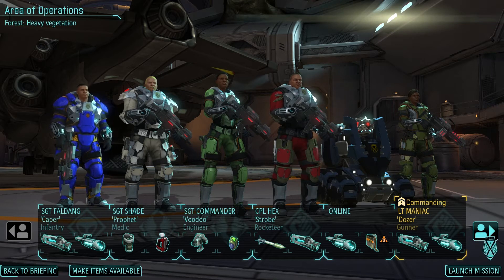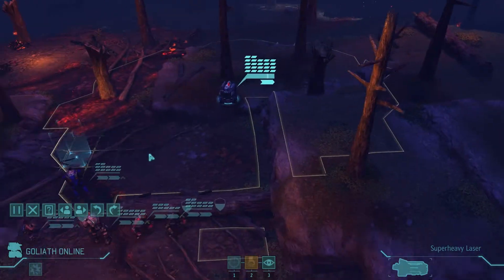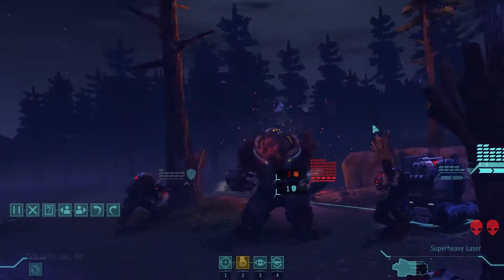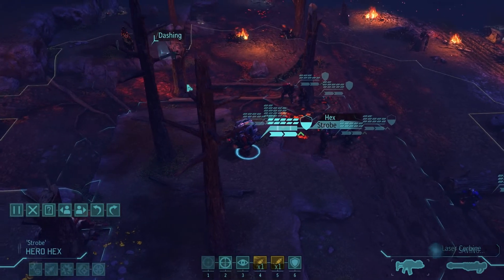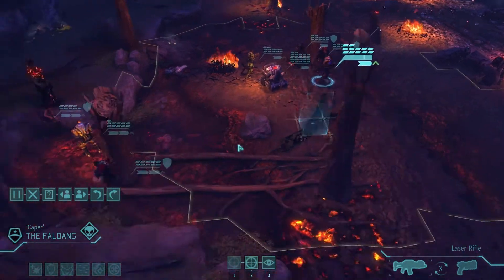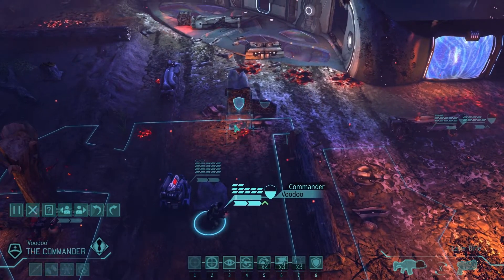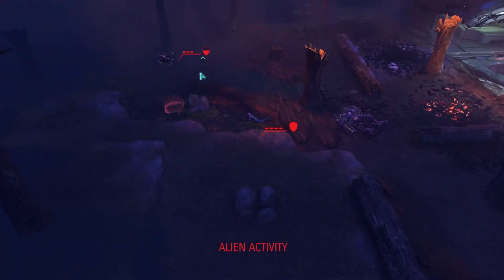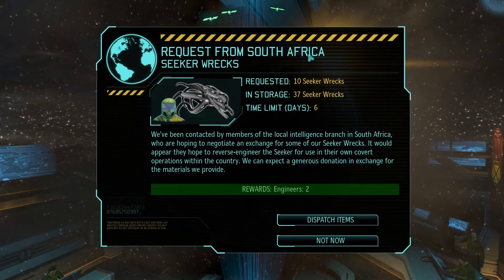60. Let's Play XCOM: Long War - Rookie Hero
It doesn't happen too often that the rookie is the MVP, but it's nice when we get pleasantly surprised :)